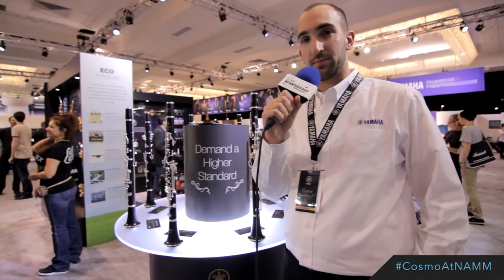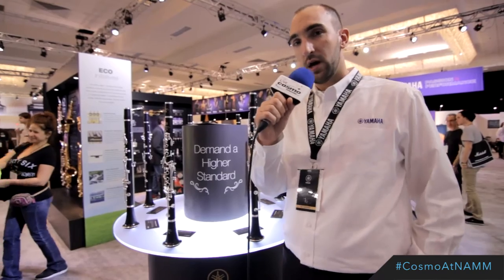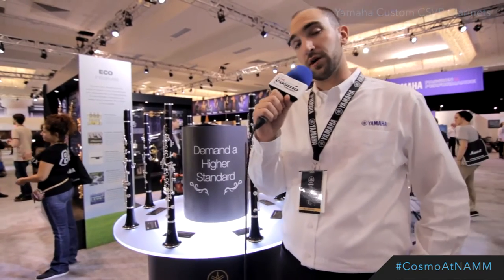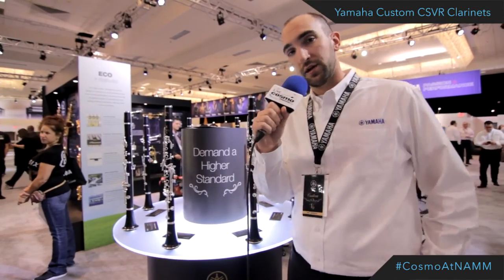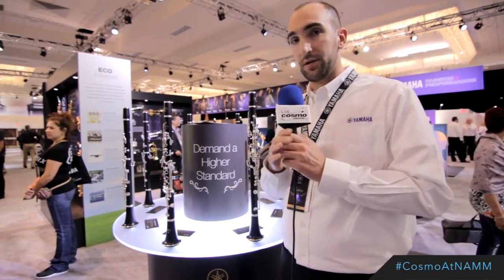Yamaha Custom CSVR Clarinets - Cosmo Music At NAMM 2015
Yamaha Custom CSVR Clarinets

Recorded at the NAMM Show in Anaheim, CA